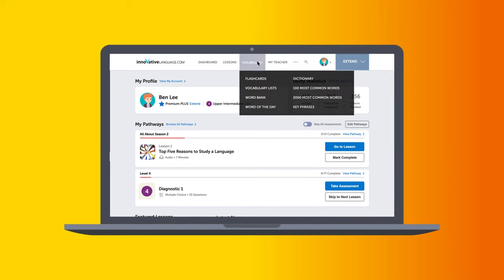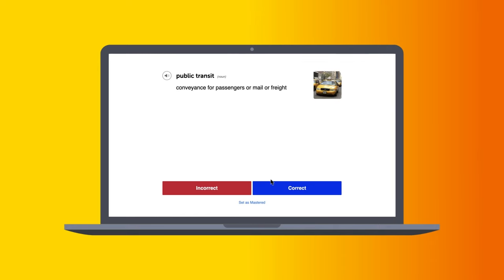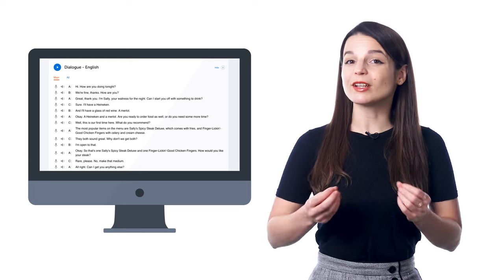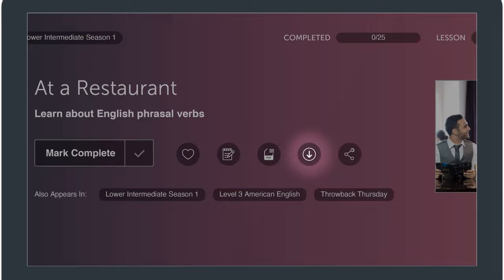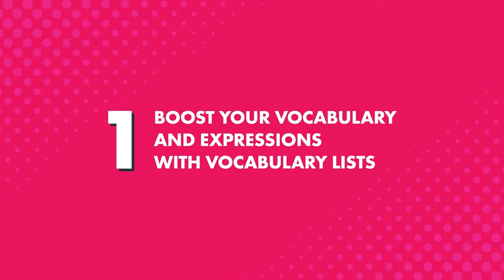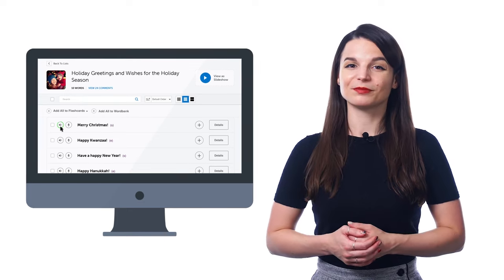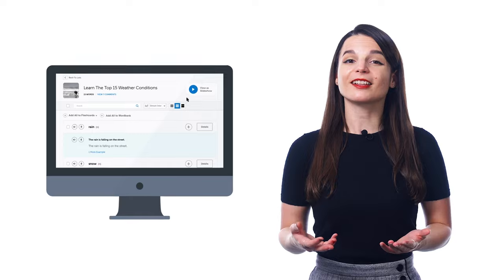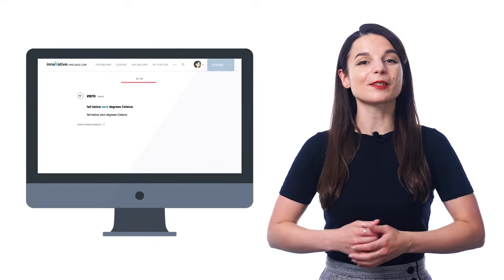Your Monthly Dose of Urdu - Best of August 2023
In this best of August 2023, we will review all the topics and lessons released this month on the channel. This is THE place to start if you want to learn Urdu, and improve both your listening and speaking skills